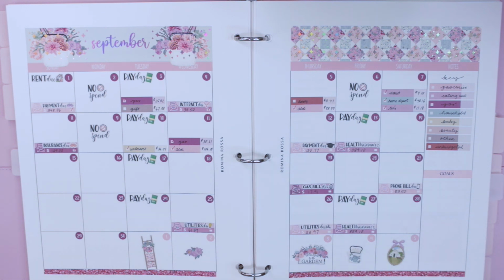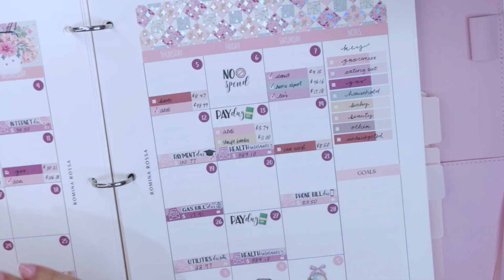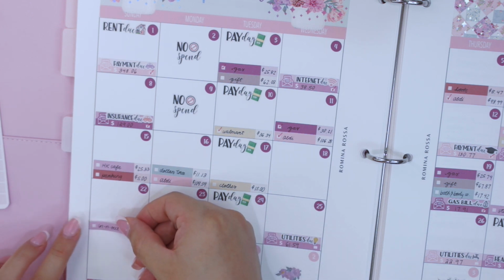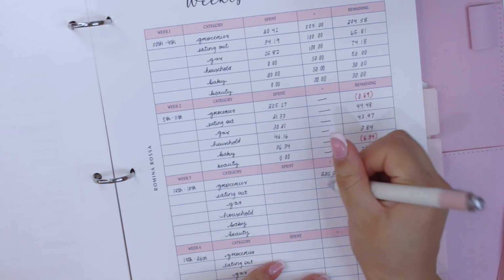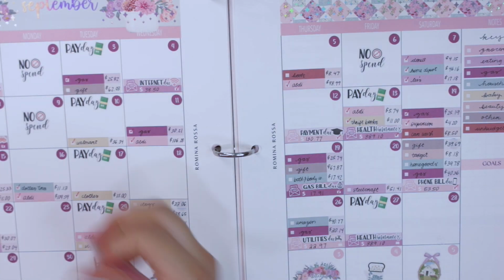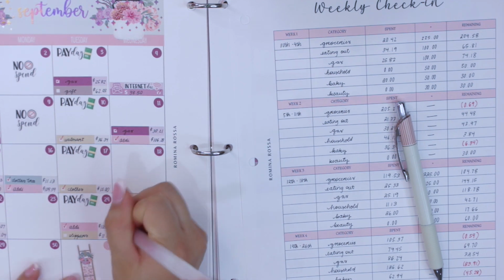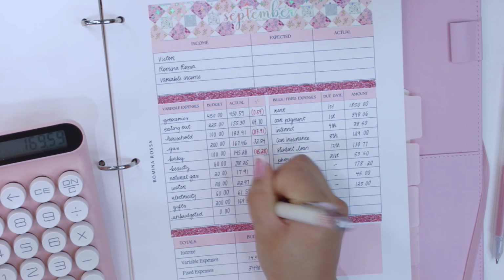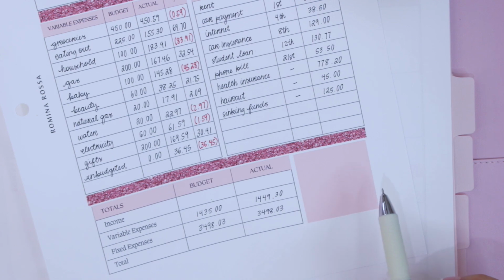Closing out my budget 💸 | how I calculate monthly expenses | September Budget Results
Today's budgeting video is all about our budget results for the month of September 2024. As you guys know, we have a set out a budget for different categories like groceries, household, eating out, baby, beauty, and gas so, in this video I show you guys how I track our expenses for the month in my budget planner.

PRODUCTS LINKED:
- Amazon Storefront (ALL OF MY FAVORITES IN ONE PLACE!)
- 3 Ring Binder
- Pink Dividers
- Printables Paper I use
- Pink Calculator
- Pentel EnerGel Clena Gel Pen (0.4mm)